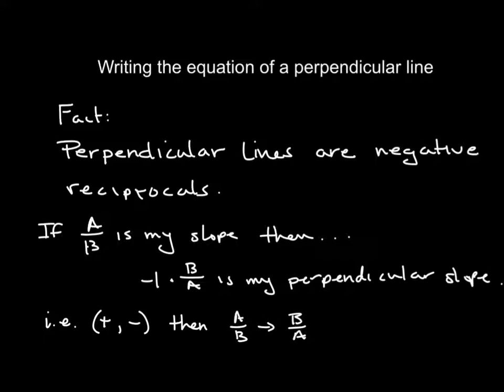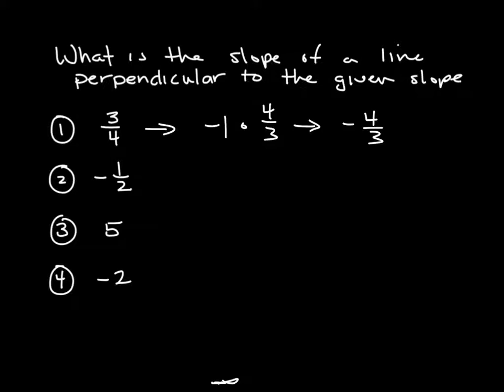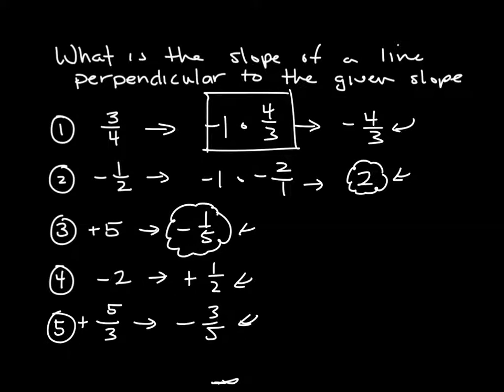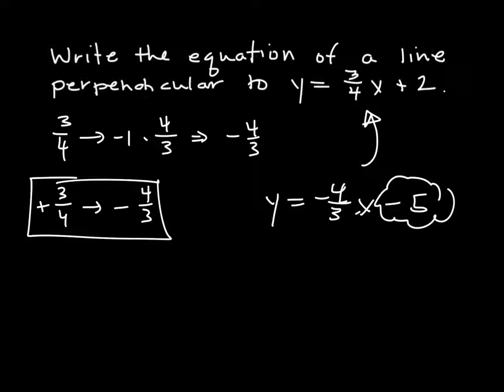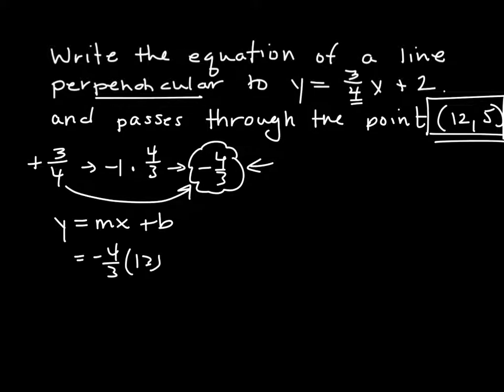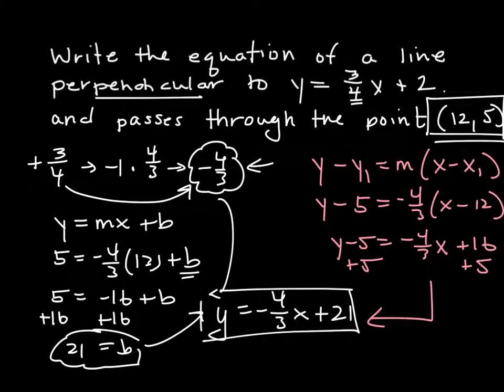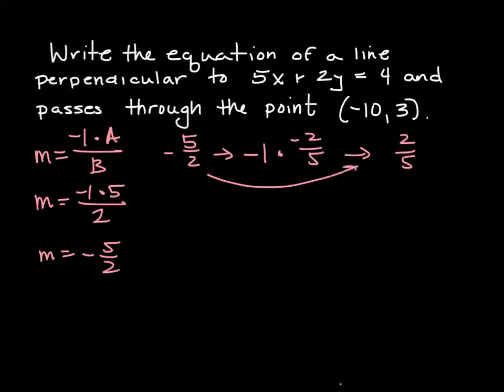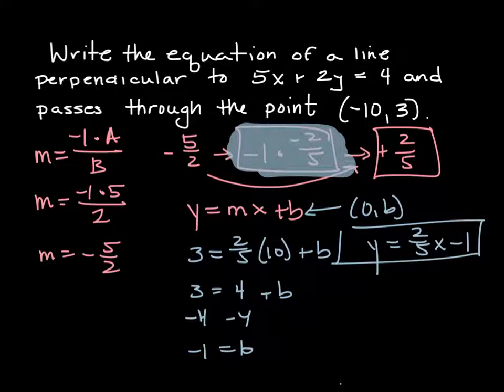Writing Equations for Perpendicular Lines